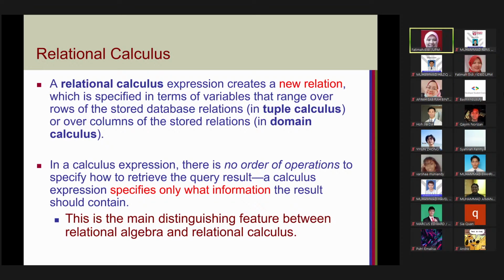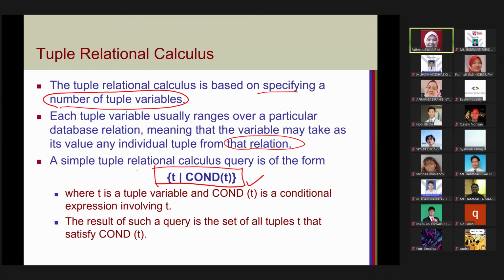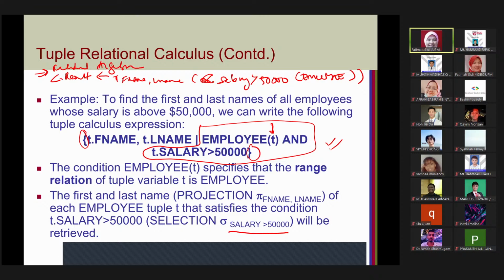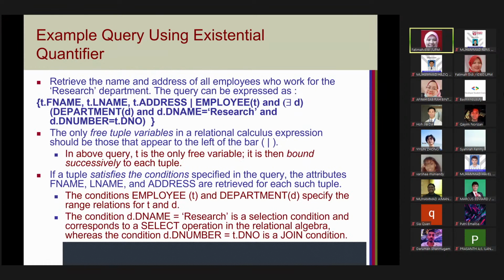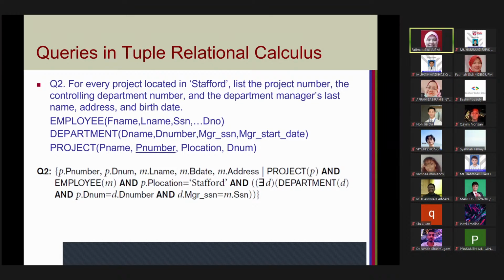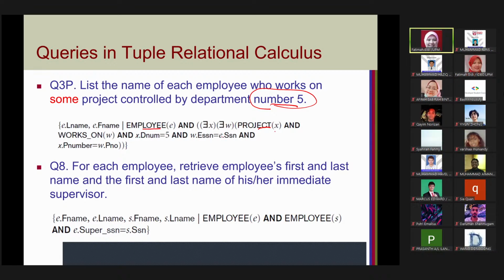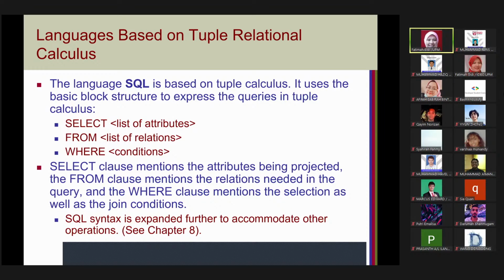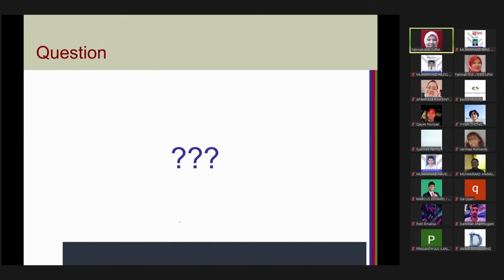SSK4401-1: SISTEM PANGKALAN DATA (DATABASE SYSTEMS) 14 DECEMBER